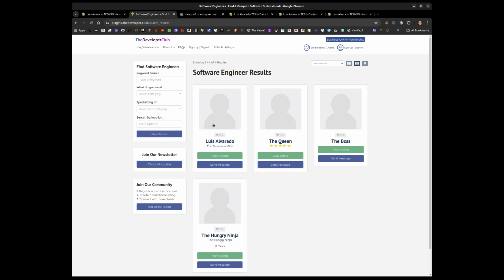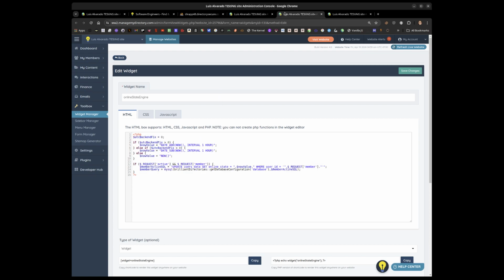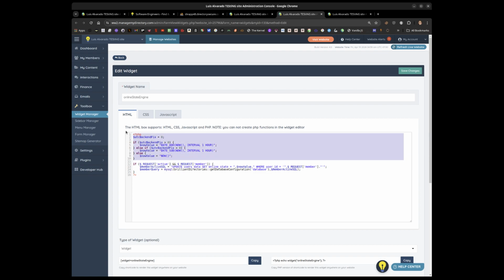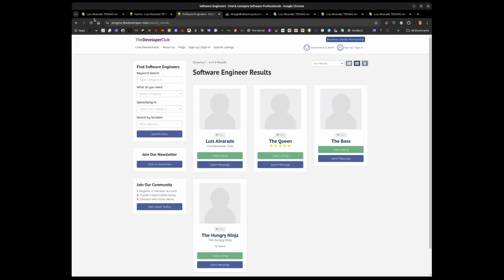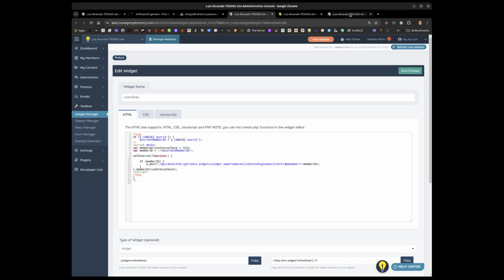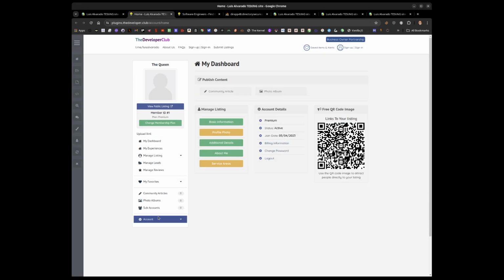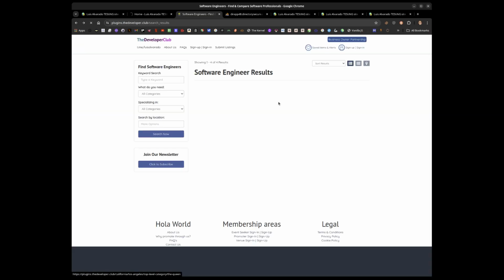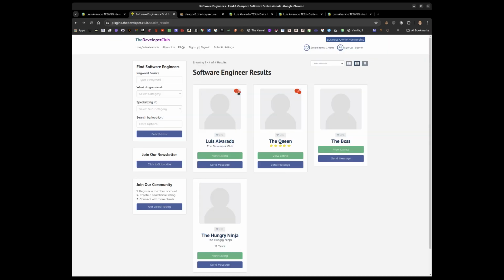How to Create a Real-Time Online Member Status - Customizing Brilliant Directories